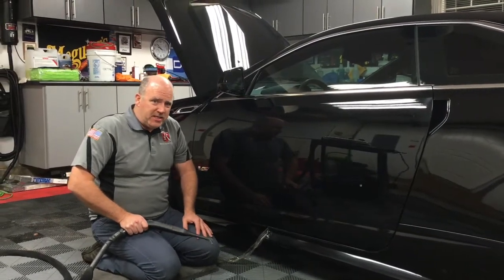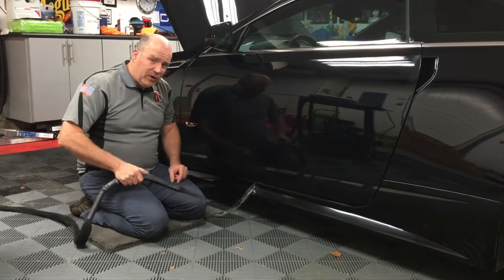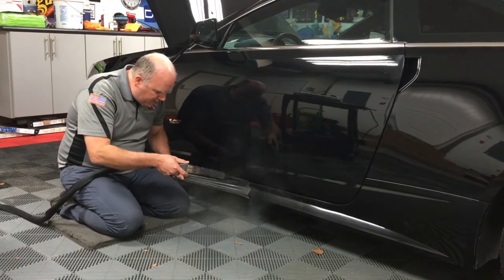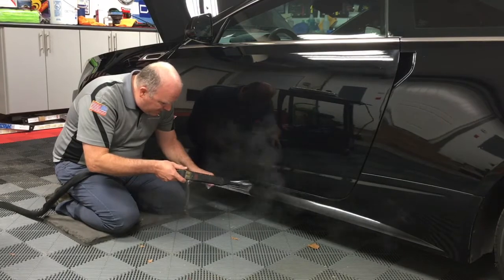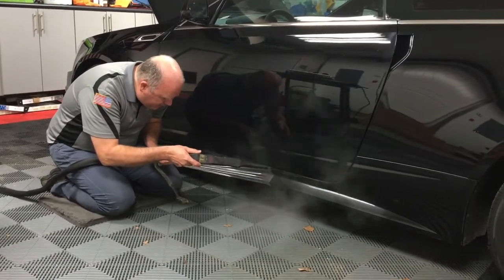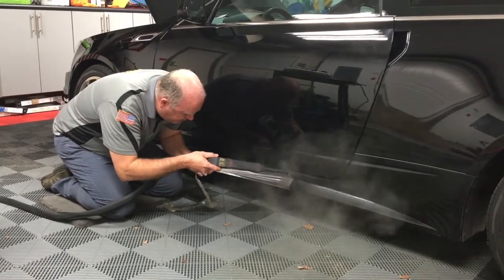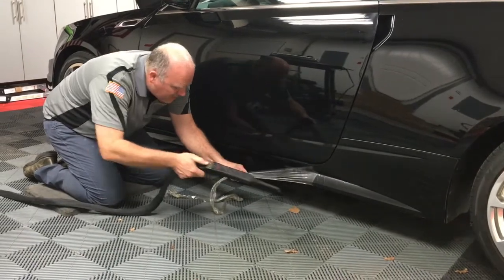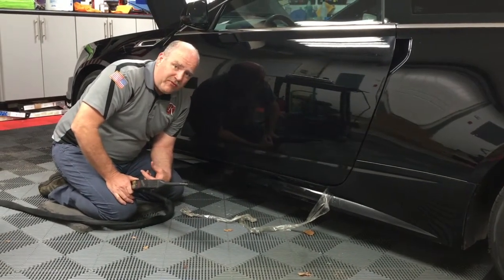Clear Bra Removal Method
This video is about Clear Bra Removal Method